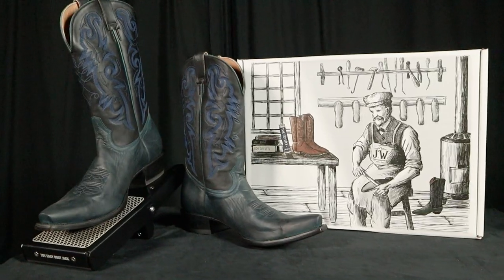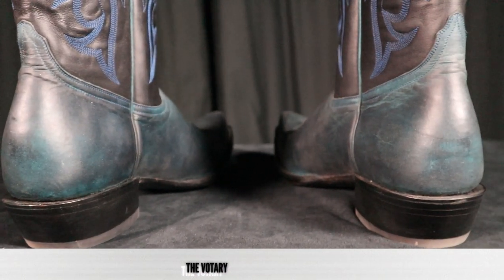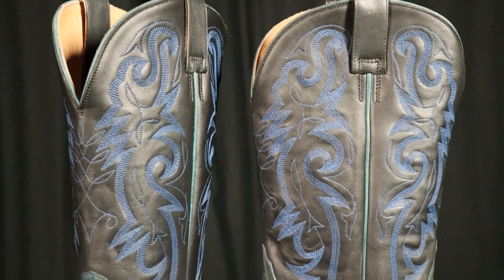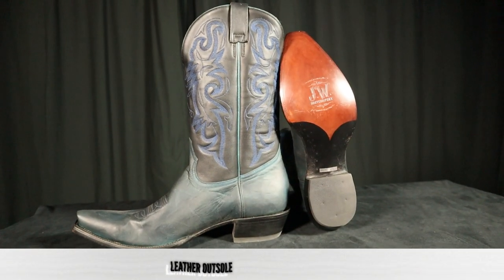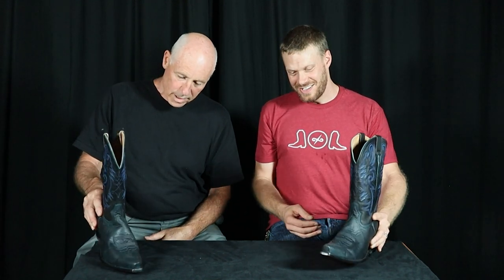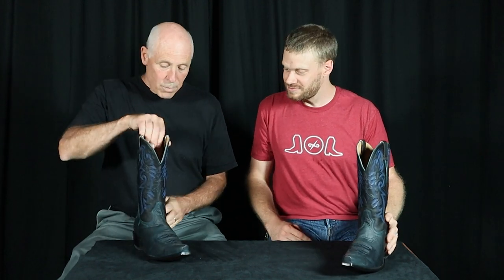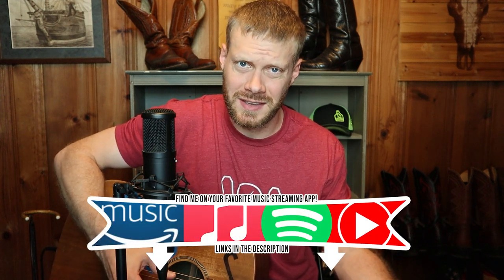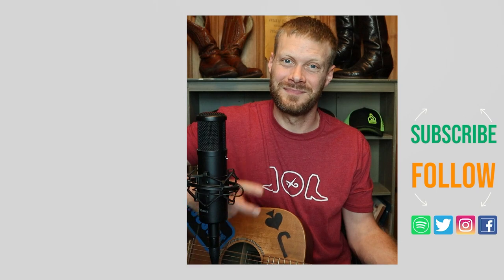New Snip Toe Boots from JW Boot Company are PRESTIGIOUS!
My buddy, Frank Towner, joins me for a quick impression review video of these new snip toe cowboy boots from JW Boot Company called "The Votary"

They feature
Blue oiled kidskin (goat) leather
Snip toe
12" calfskin tops
Leather outsole with lemonwood pegs
1.5" leather stack heel
Leather lining
Traditional hard leather insole
Made in Mexico

00:00 - Intro
00:32 - How Frank got interested in cowboy boots
02:04 - The Rundown
08:46 - Trying on boots
11:30 - Final thoughts
13:40 - Outro